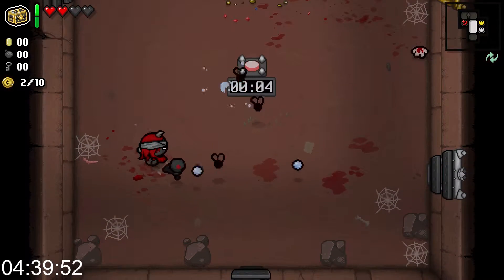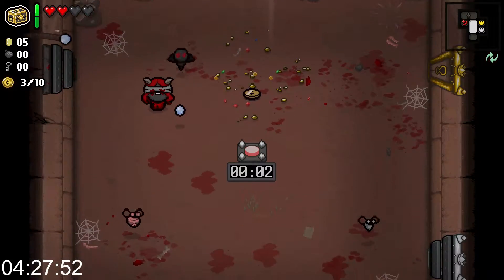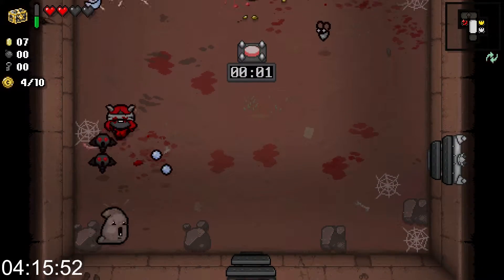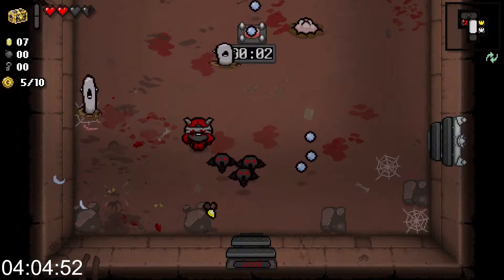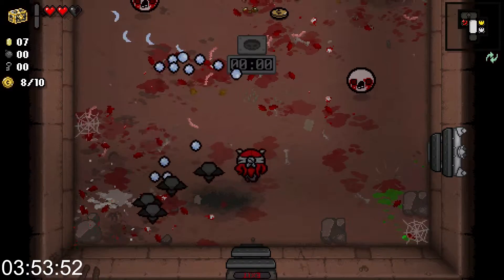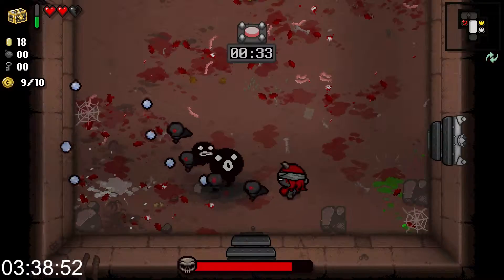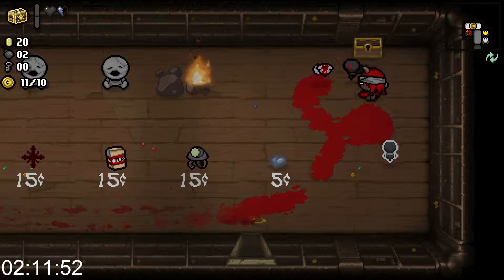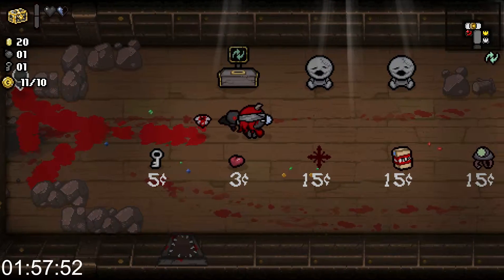Barrage - What's DLC Worth?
Incidentally, the new Rocket League skins do look pretty sick.